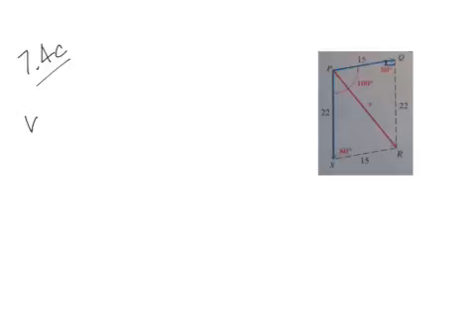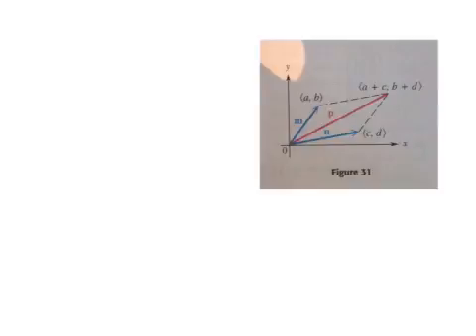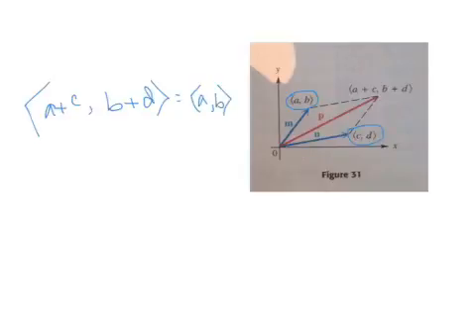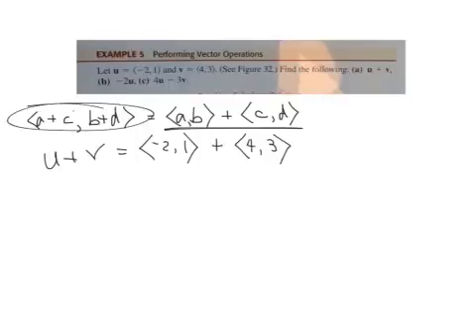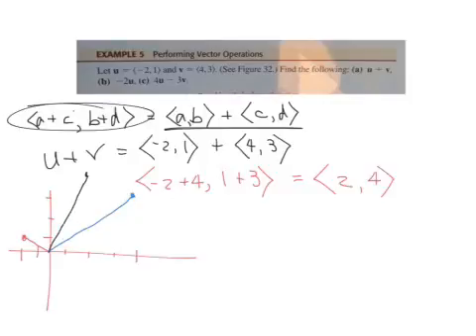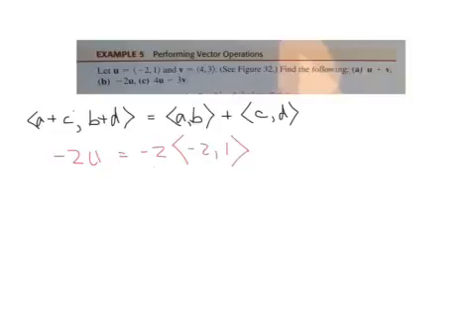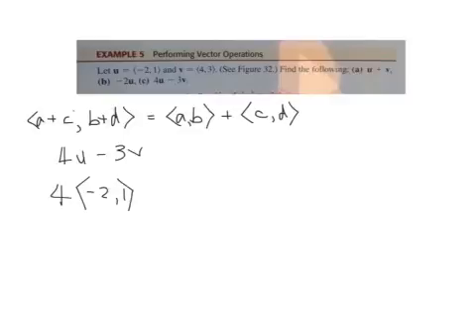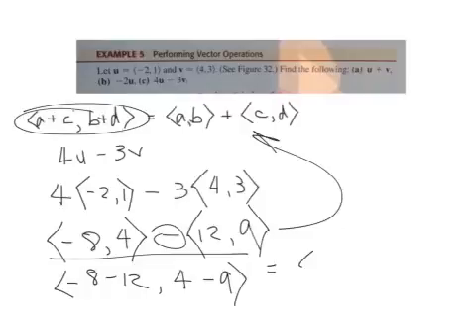L 7.4c trigonometry